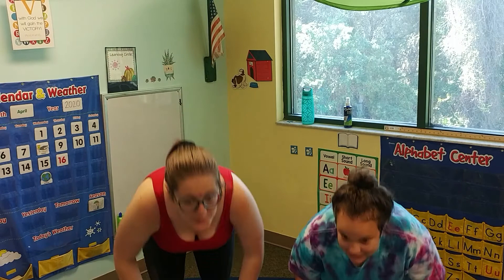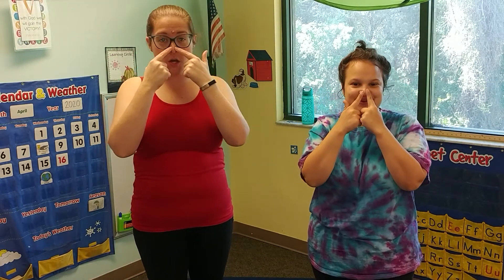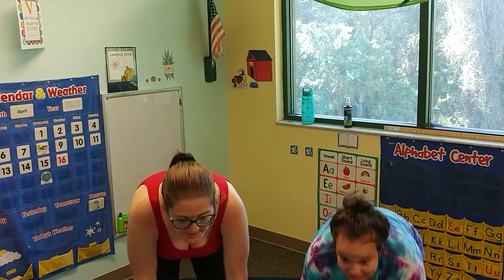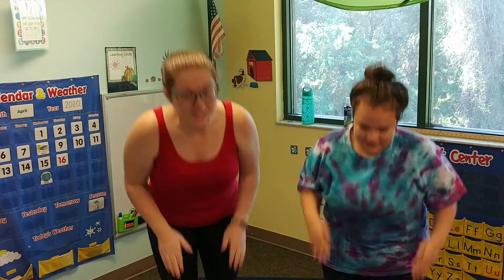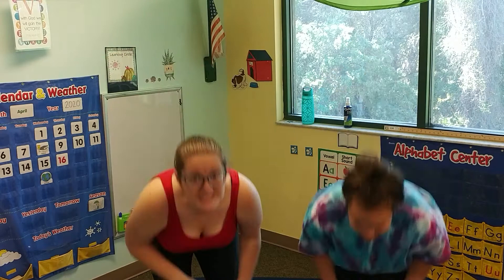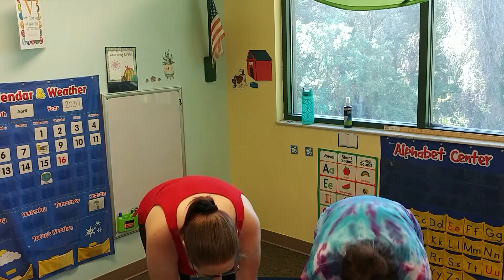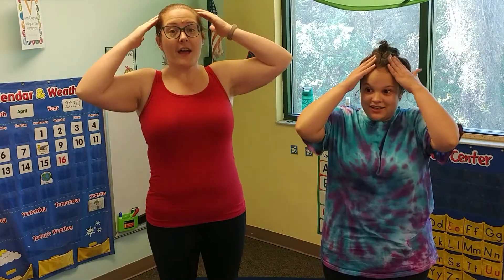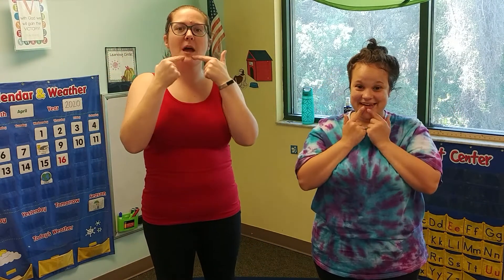Ms Abby's VPK 4.1.20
New Month today! Also, we see what happens when Jesus is at a very important house...